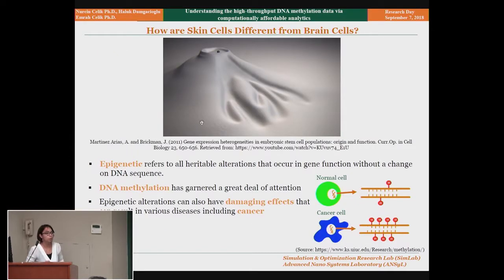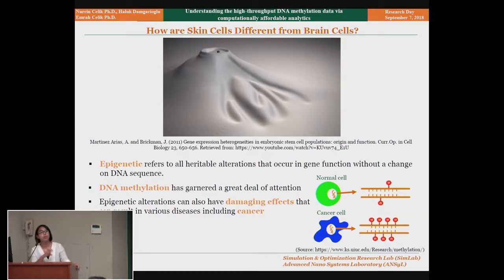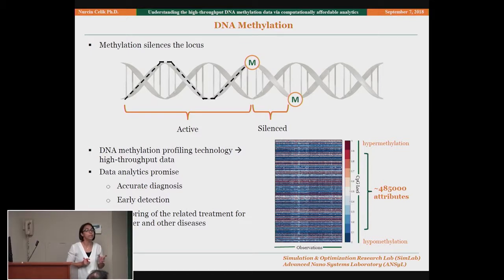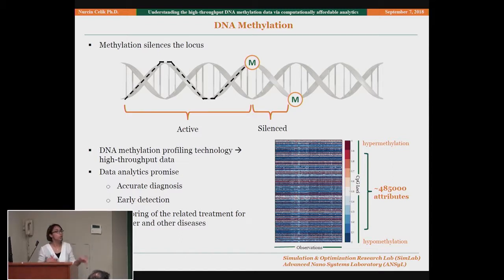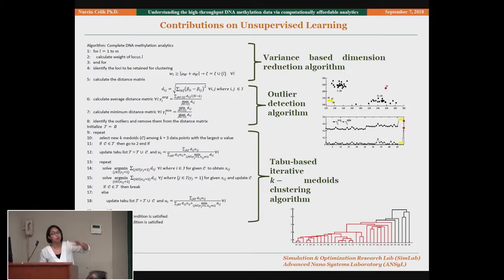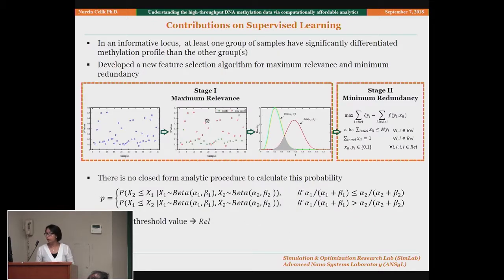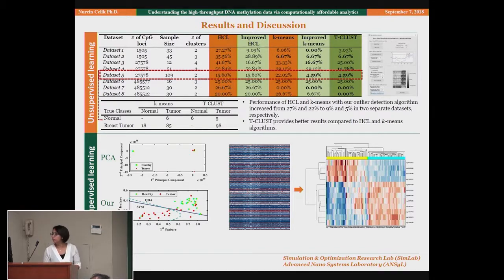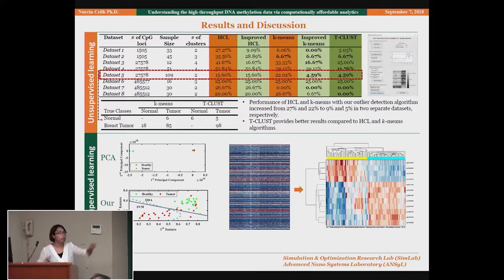Nurcin Celik - Research Day